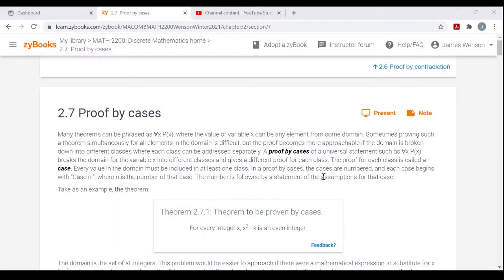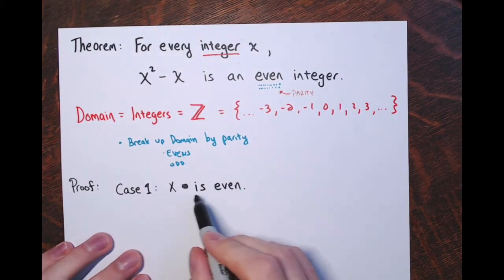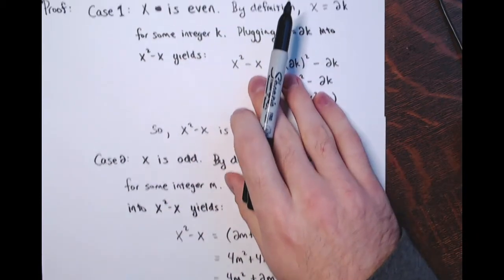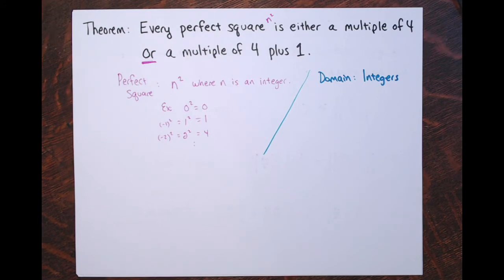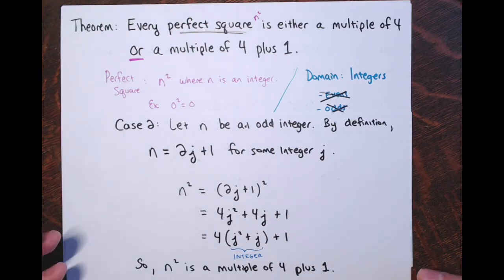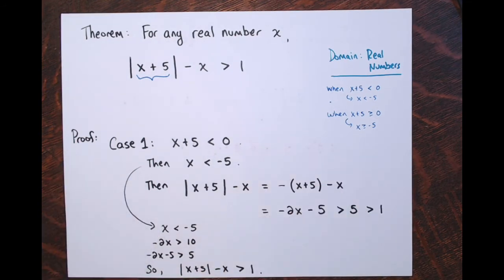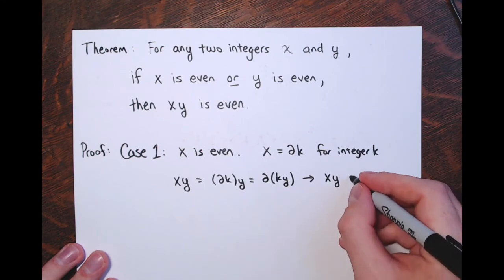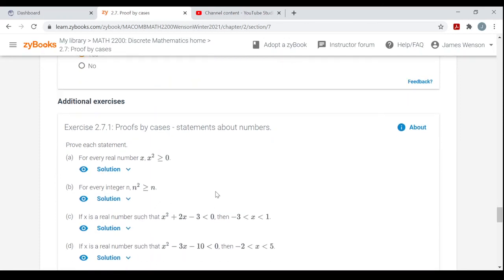Math 2200: Section 2.7 - Proof by Cases